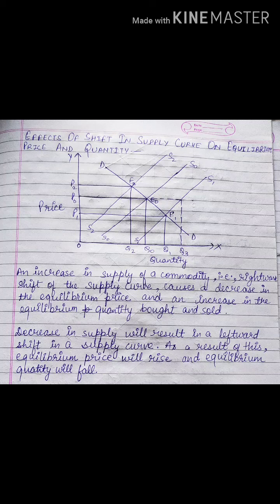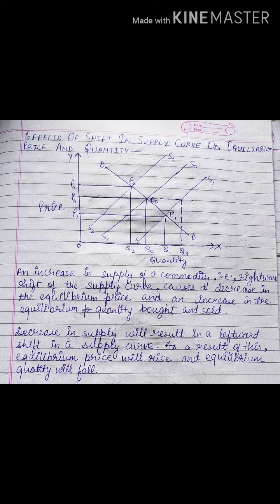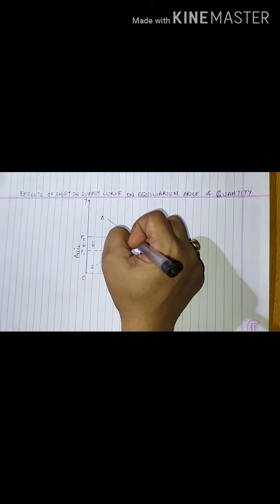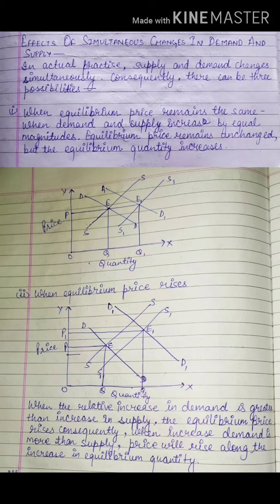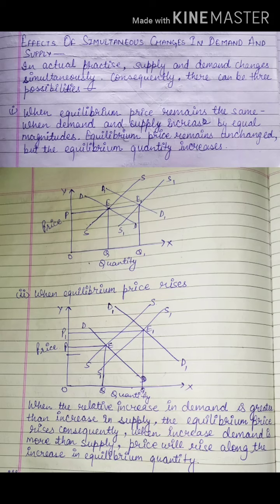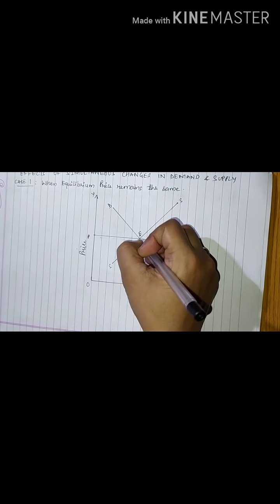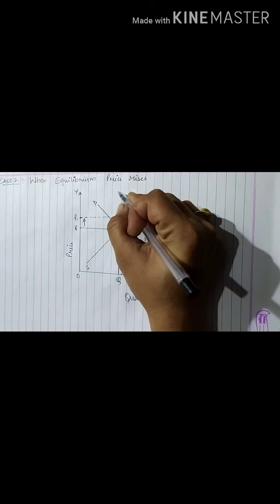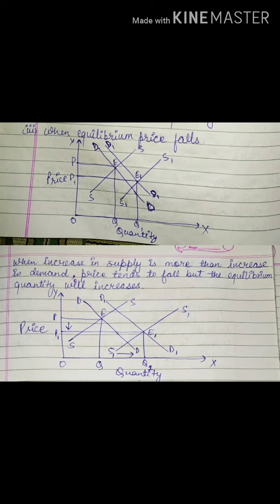Ch_MARKET MECHANISM || ISC ECONOMICS || PART 2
➡️This is an essential way to learn for the chapter market mechanism of economics.

▶️OTHER PARTS WILL BE OUT SOON.◀️